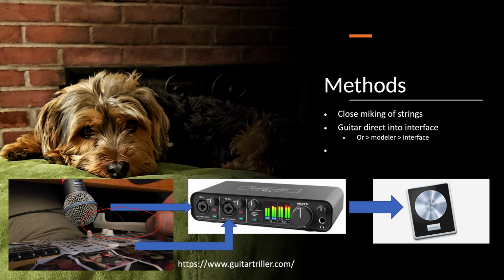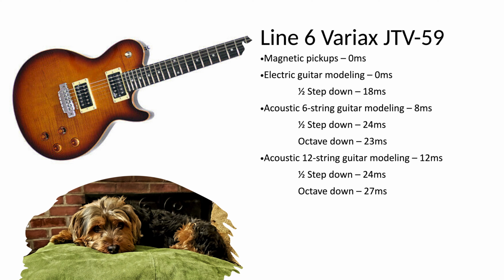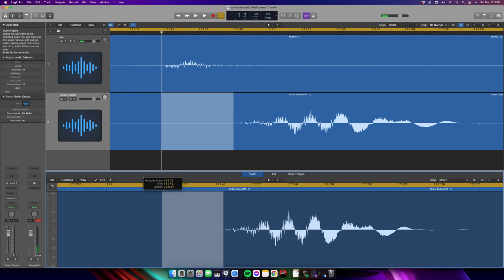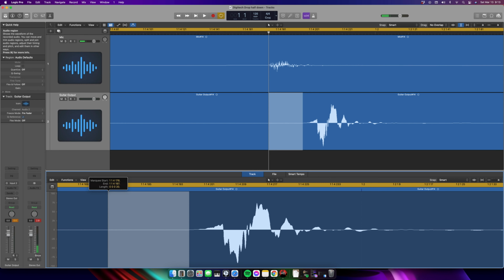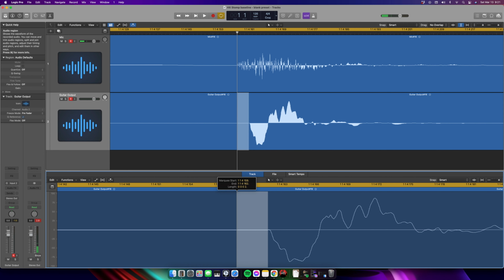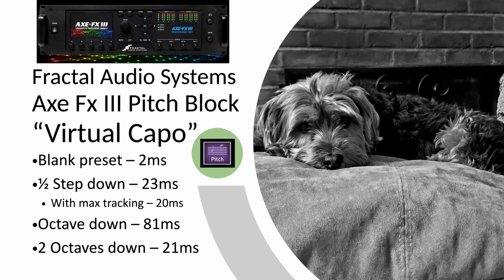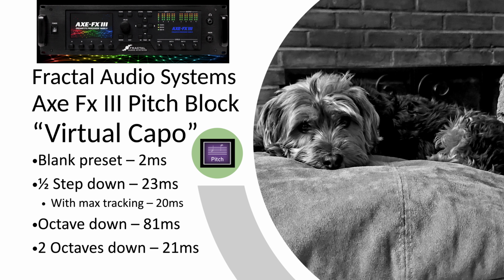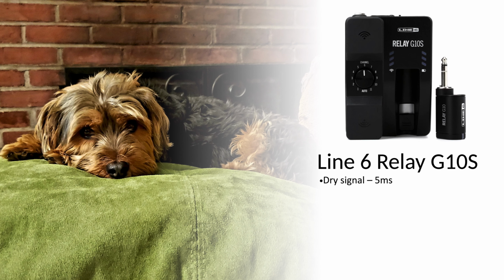Let's Talk Latency: Testing the latency in the Variax, Helix, Axe Fx, Digitech Drop, & Eventide H9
In this video, I test and discuss the latency of modern electronic music gear. Tested are the HX Stomp’s polyphonic pitch shifting, the Line 6 Variax, the Axe Fx III’s pitch block’s Virtual Capo, the Line 6 G10S wireless system, the Eventide H9, and the Digitech Drop pedal.

00:01 - Intro
04:49 - Analysis
19:33 - Conclusion